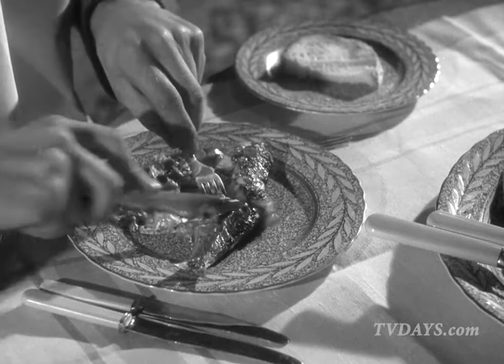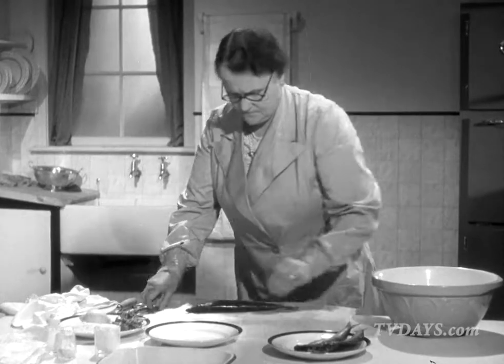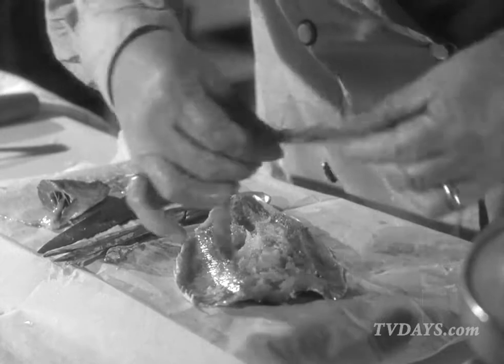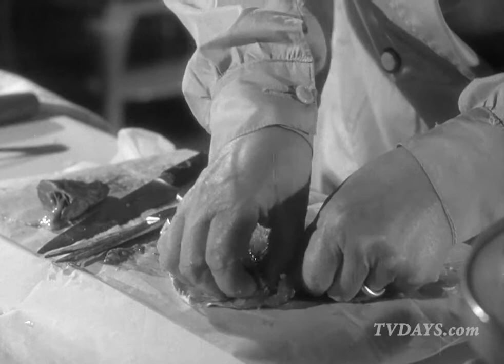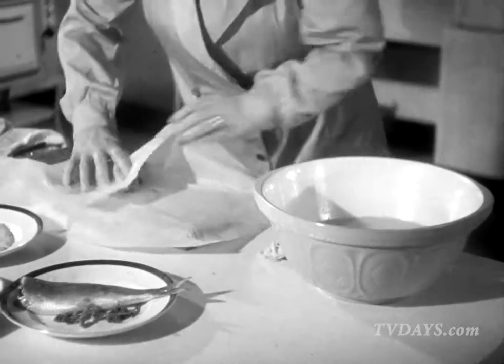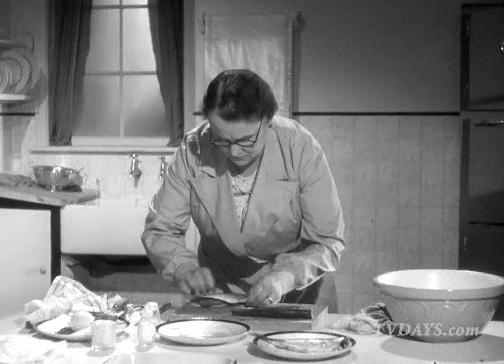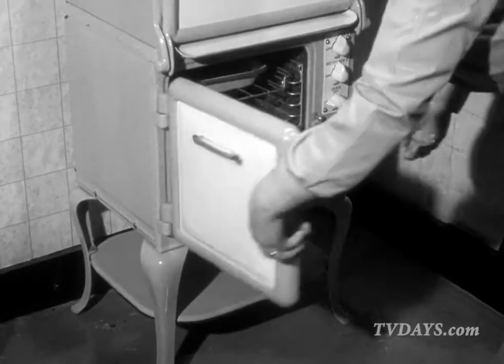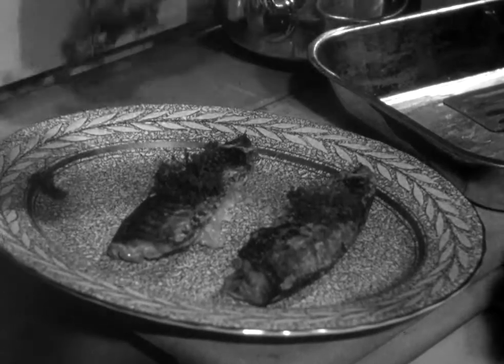How to Cook HERRING 1942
Help me document my TV Commercial and Film Shorts collection by letting me know if you can identify the actor's or have information on the ad agencies or personal that created these campaigns at TVDAYS.com or my e-mail

I'm working with Indiana University that has inquired my film archives. and be part of helping me save and document film and Television history